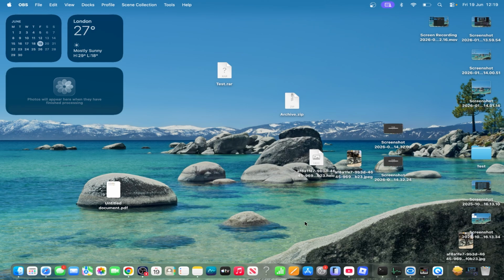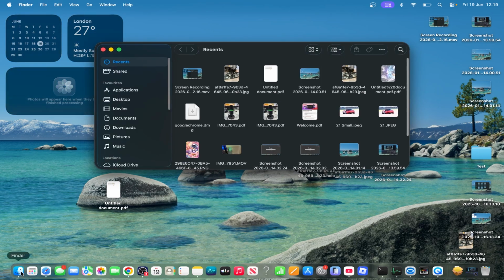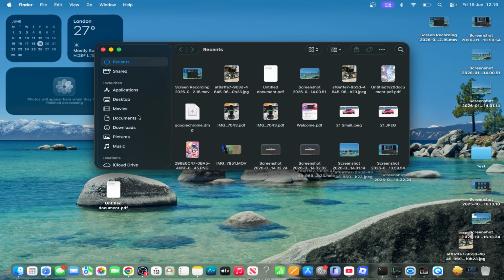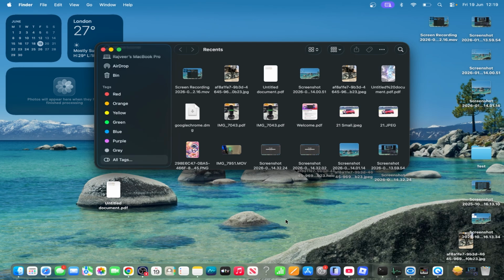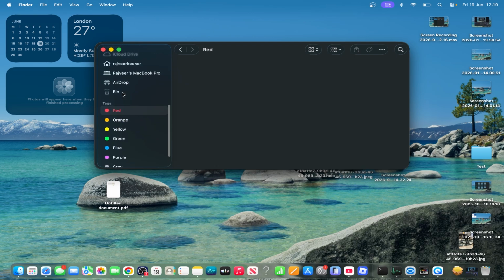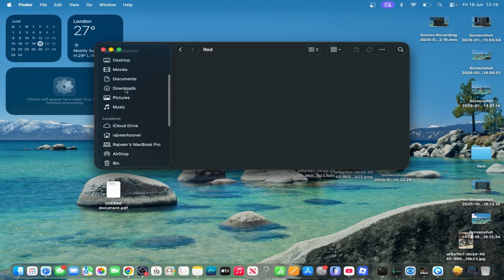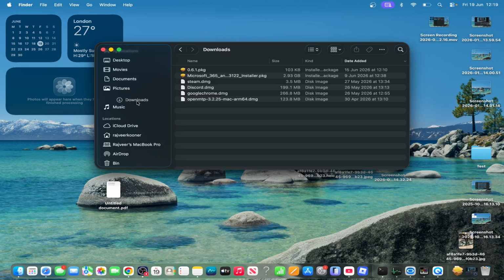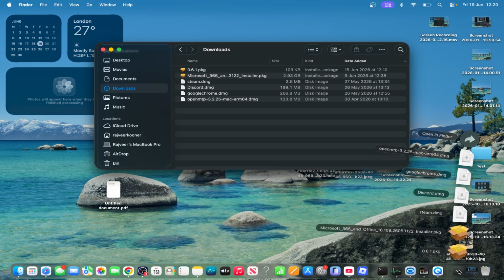How To Add Downloads To Dock On Mac - Step By Step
How To Add Downloads To Dock On Mac - Step By Step, Add Downloads To Dock On Mac - Step By Step